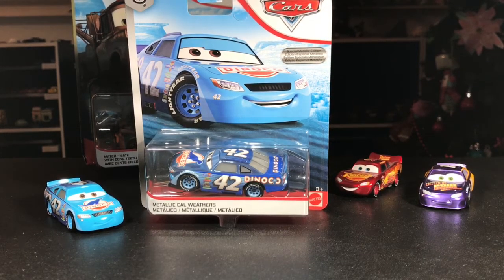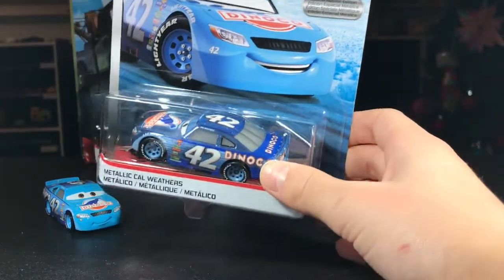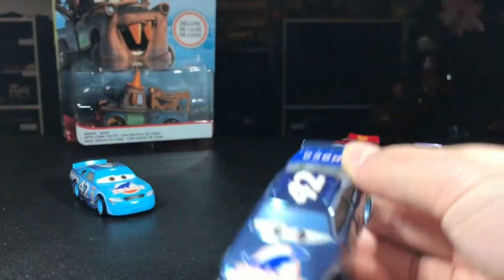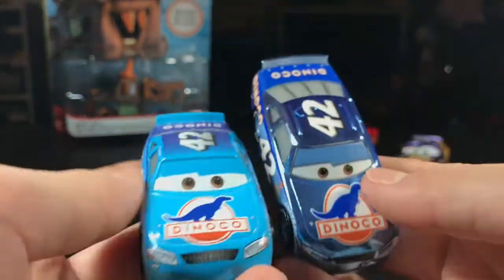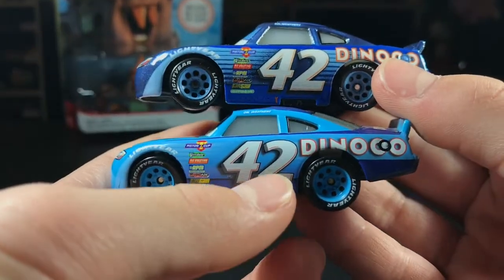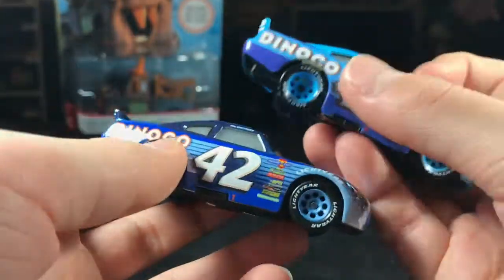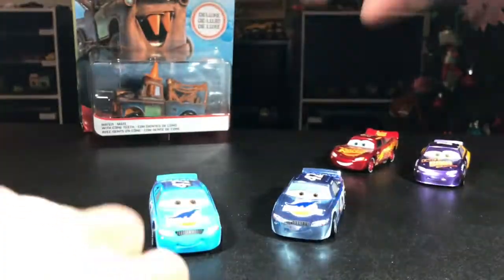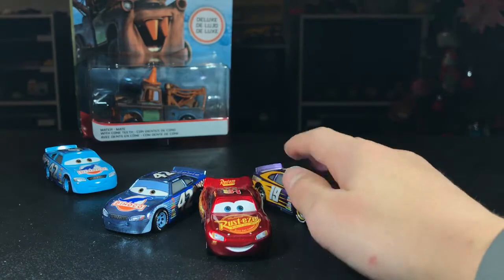New Metallic Cal Weathers Review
Breaking News! Watch out at your doorstep for the evil Lars. He will rob everything in his path eat his own kind and his destiny is to take over the UNIVERSE!